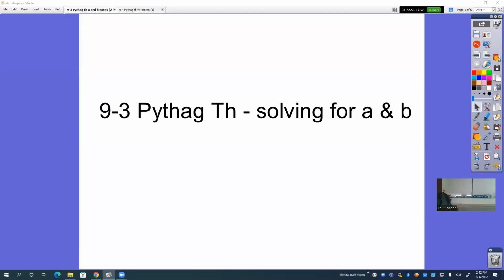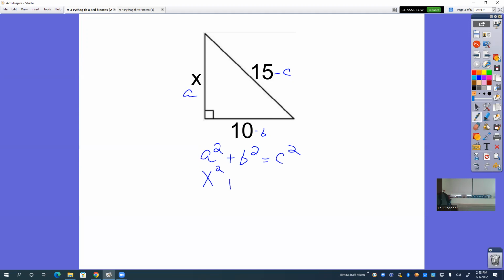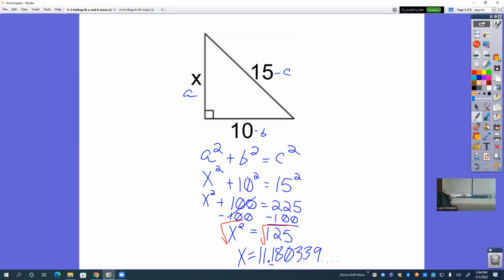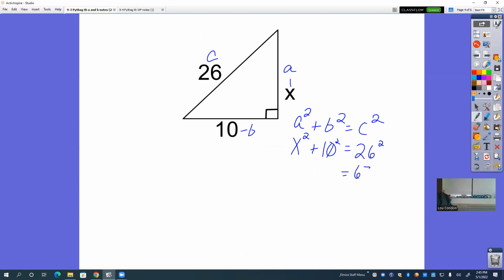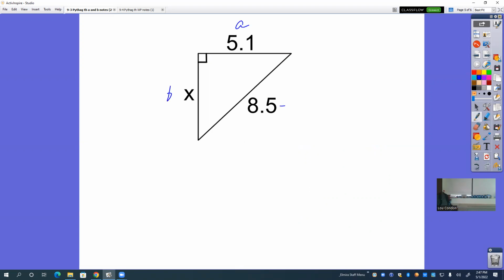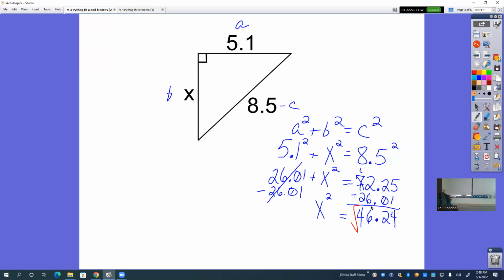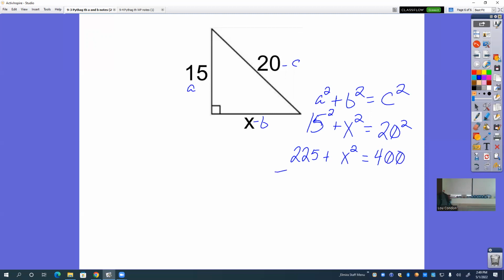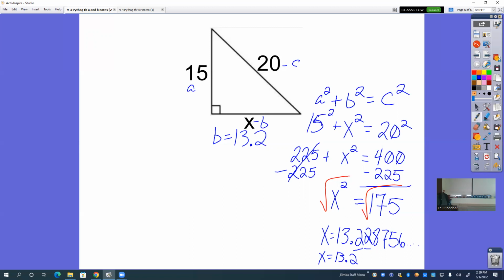Math 8 Chapter 9 Lesson 3